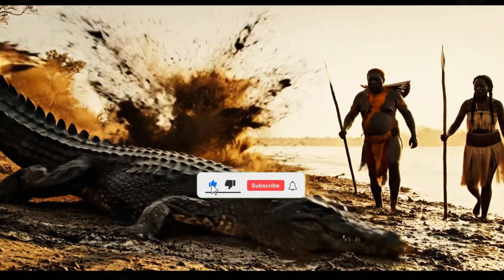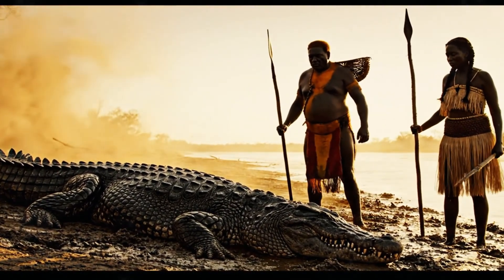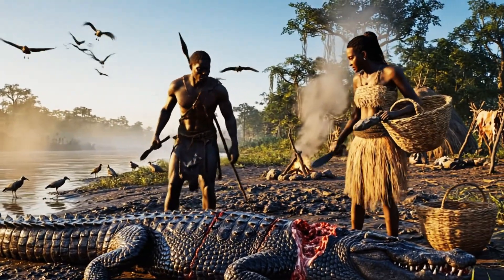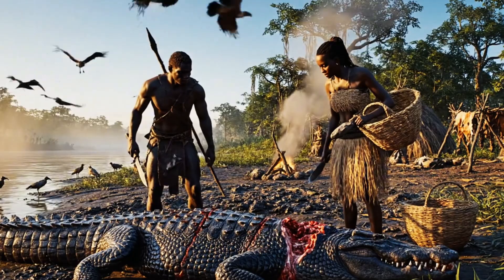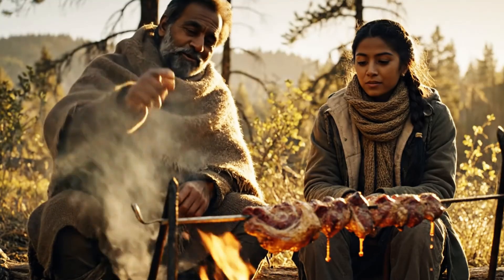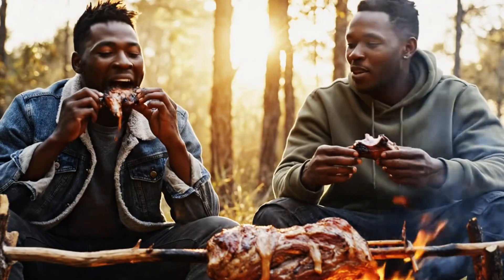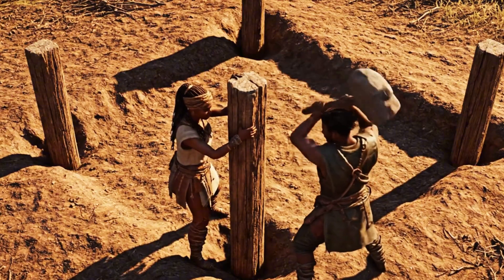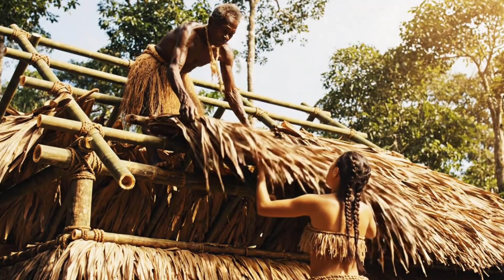Life 3.2 Million Years Ago | The Day Homo Habilis Survived the Giant Crocodile Attack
3.2 million years ago, in the wetlands of prehistoric Africa, survival depended on courage and instinct.

This episode of Life 3.2 Million Years Ago reveals the dramatic day when a small band of Homo habilis faced one of the deadliest predators of the Pliocene Era — a giant crocodile capable of dragging prey beneath the river in seconds.

Watch how early humans learned to fight back using primitive stone tools, fire, and teamwork, turning fear into strategy. Through cinematic storytelling and realistic reconstruction, witness the origins of human intelligence, unity, and survival.

🌍 Step into the ancient world where every heartbeat mattered.
⚔️ This was the day humanity learned to fight the impossible.